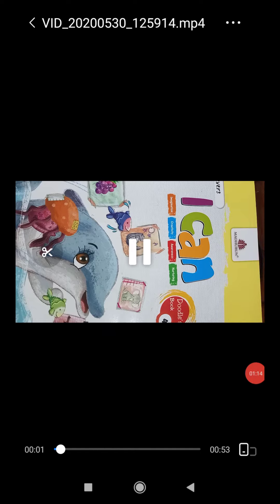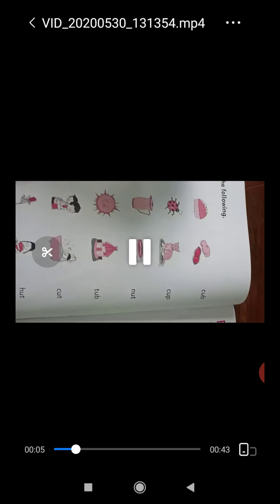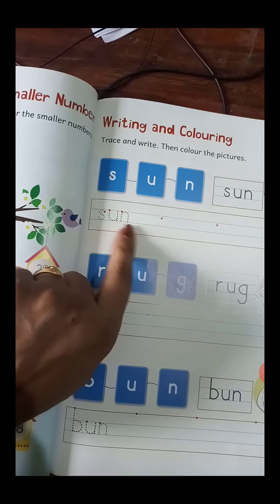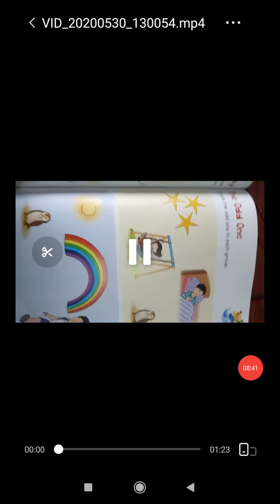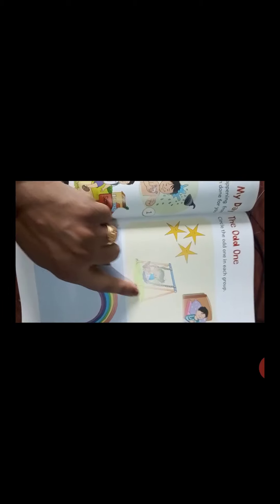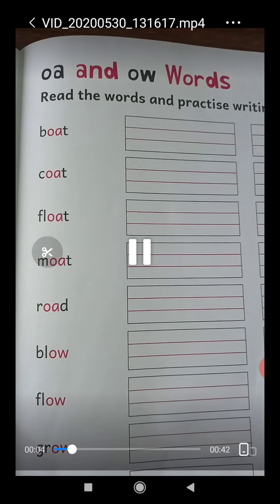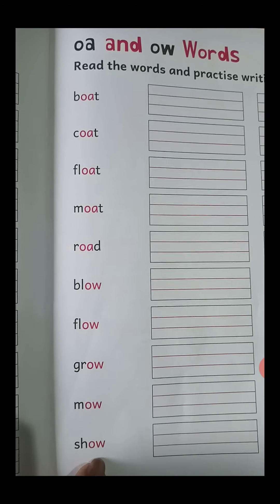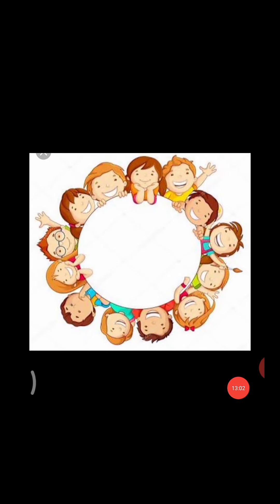UKG THEME 13 DAY AND NIGHT V 102 D 02